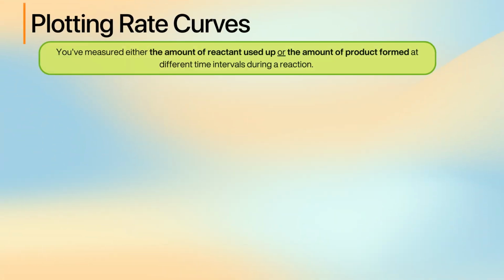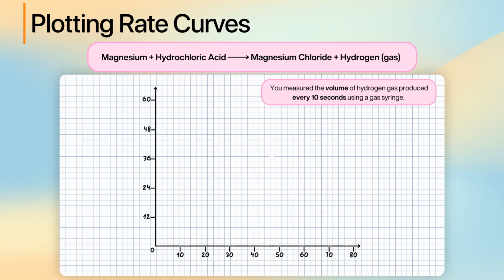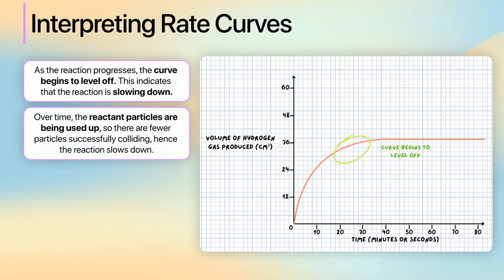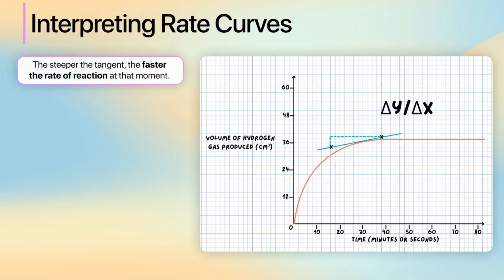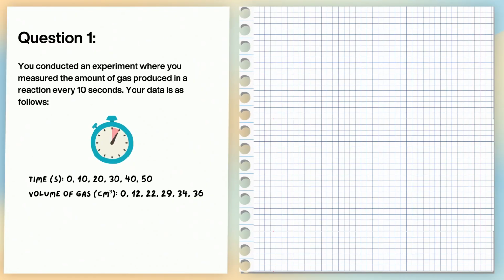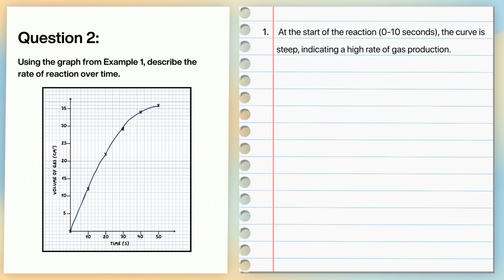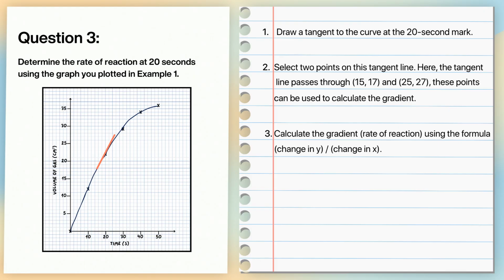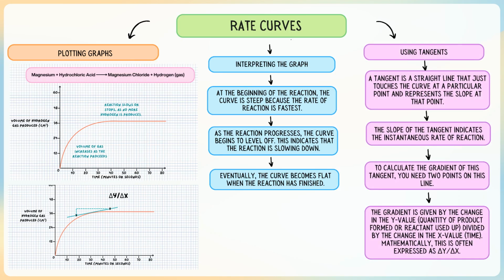Rate Curves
Welcome to our GCSE Chemistry lesson on rate curves! In this video, we’ll teach you how to plot, interpret, and use graphs that show the progression of chemical reactions over time. You'll learn essential skills to visually represent and analyse how reactions produce products or use up reactants.

📚 In this lesson, you will learn:

- How to plot graphs with time on the x-axis and quantity of product formed or reactant used up on the y-axis.
- How to interpret the shape of the curve to understand reaction rates.
- How to determine the rate of reaction at specific points by drawing tangents and calculating their gradients.
- How to apply these skills to predict and compare reaction rates under different conditions.

✨ Key concepts covered:

- Graph plotting: Learn to set up graphs with appropriate scales and plot data points to form a curve.
- Curve interpretation: Understand that a steep curve indicates a fast reaction rate, which slows and levels off as the reaction completes.
- Tangent and gradient: Discover how to draw a tangent at a specific point on the curve and calculate its slope to determine the instantaneous reaction rate.
- Practical applications: Use rate curves to predict reaction outcomes and optimise chemical processes in various settings.

🤔 Common questions answered:

- How do you plot a graph to show the progress of a chemical reaction?
- What does the shape of a rate curve tell you about a reaction?
- How do you calculate the rate of reaction at a specific time?
- How do tangents help determine reaction rates?
- How can rate curves help in predicting and controlling chemical reactions?

By the end of this lesson, you’ll be able to confidently work with rate curves, enhancing your understanding of reaction kinetics and their practical implications.